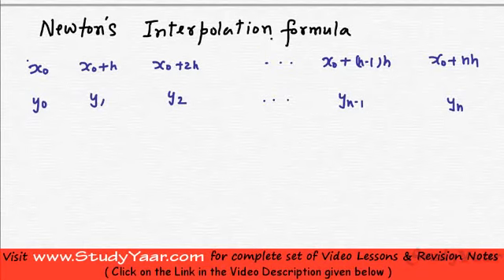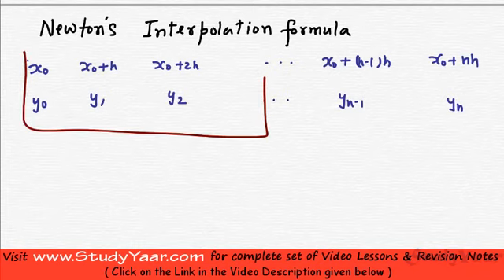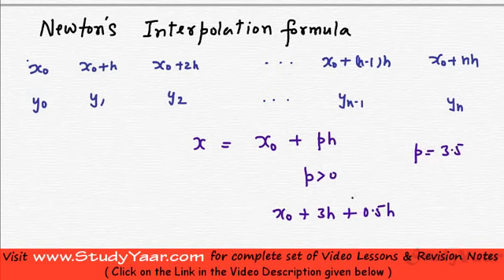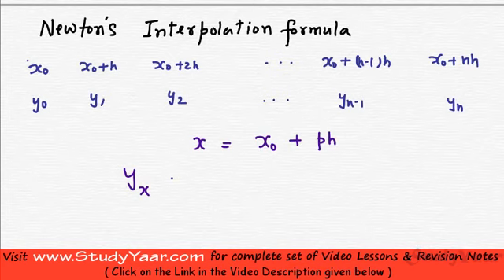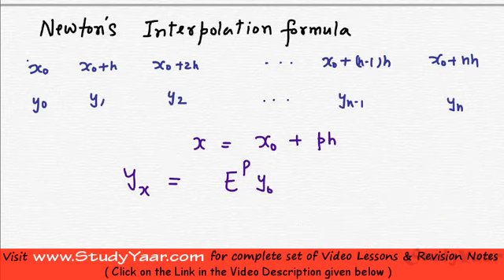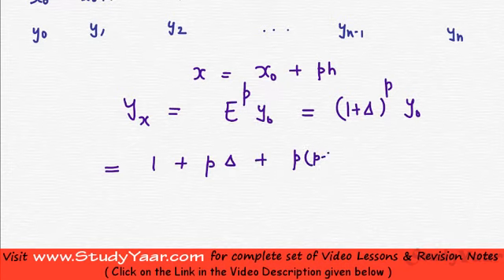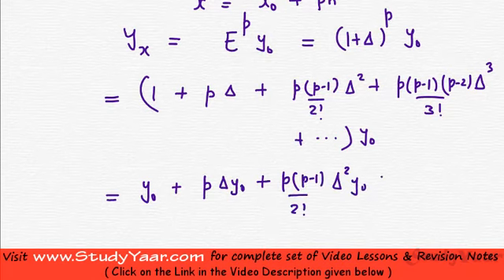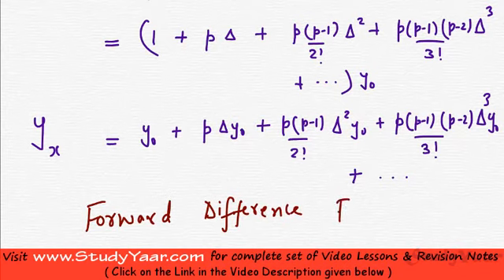Newton's Forward Interpolation Formula & Newton's Backward Interpolation Formula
Newton's Forward Interpolation Formula, Newton's Backward Interpolation Formula, Typical Problems based on Interpolation Formula